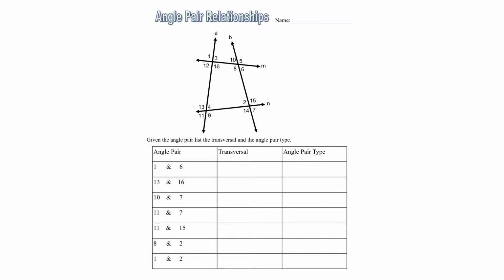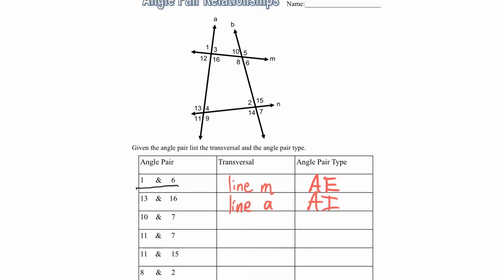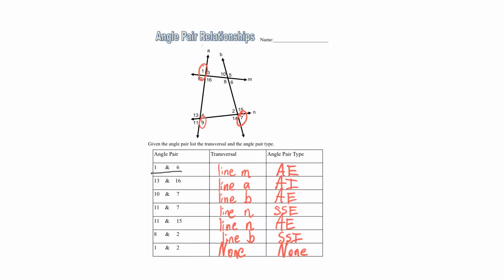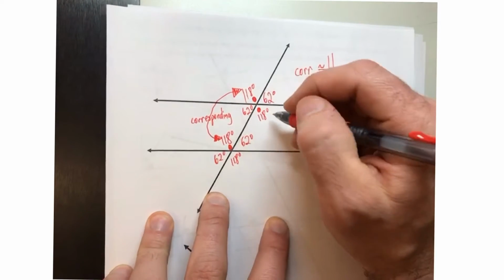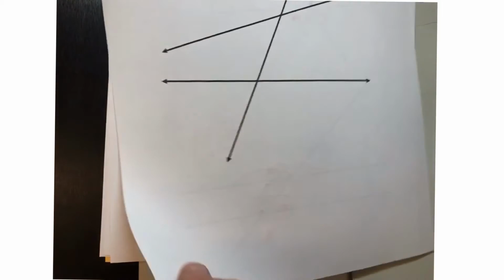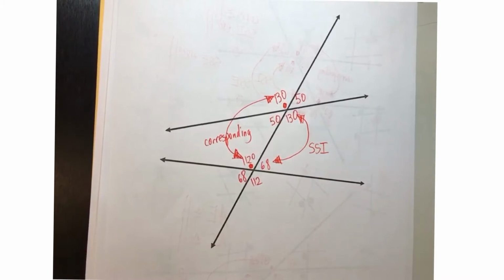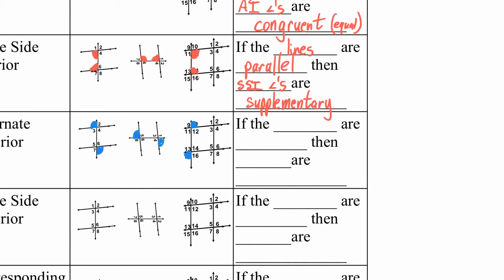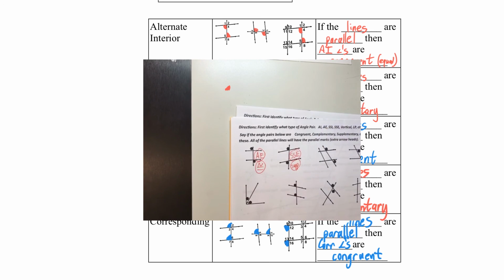Angle Pair Type Transversal Measurement Investigation RP Thursday 9 26 2019